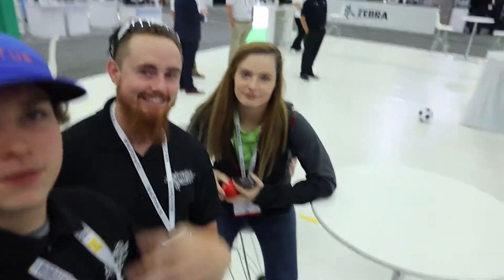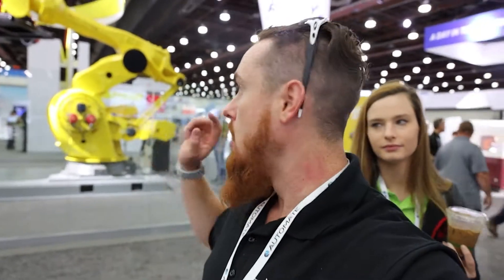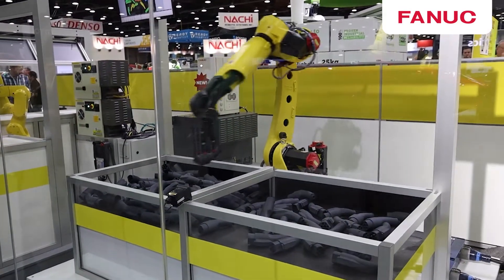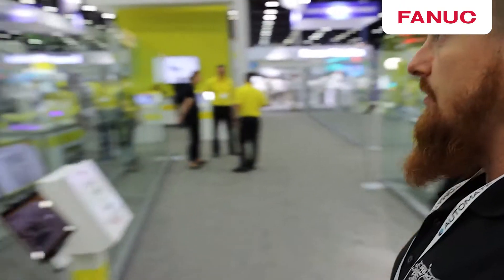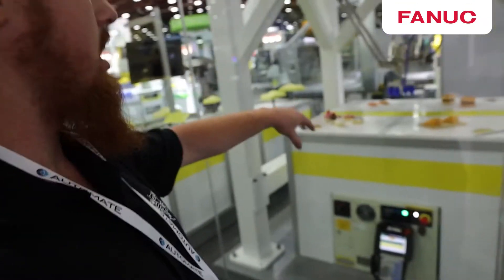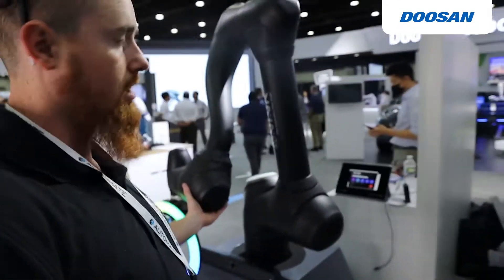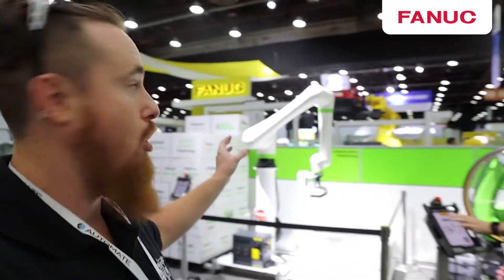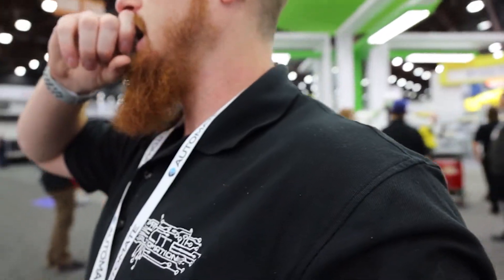Fanuc and Doosan Booth - Automate Tour 2022 | Elite Automation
Automate Tour 2022 - Fanuc and Doosan Booth | Elite Automation

EliteAutomationUSA.com
Evansville, In